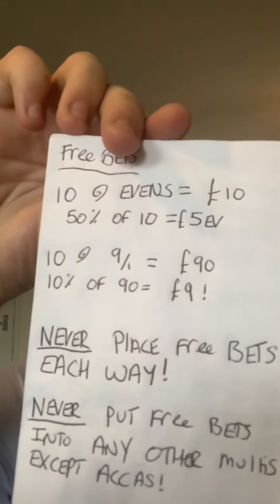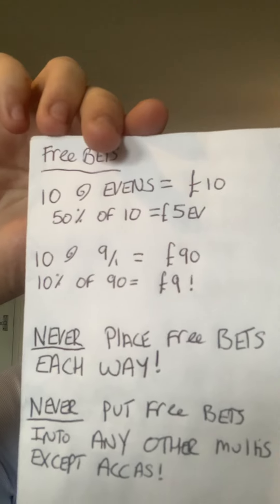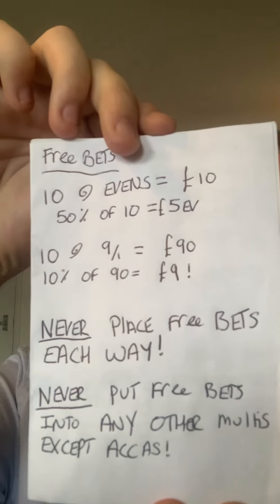Strategy for Free Bets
How to best place free bets given out by bookmakers.

1) Always go for higher odds, not short ones.

2) NEVER place a free bet ‘Each-Way’

3) NEVER put free bets into any multiples other than straight accas.

4) If you’re completely unsure of what is a good price, download the Betfair exchange and use it as a guide to match up the odds as close as possible. They don’t need to be spot on when using free bets.
I’m not saying to deposit, only to use as a guide (although hedging off isn’t a bad idea for a lot of punters)